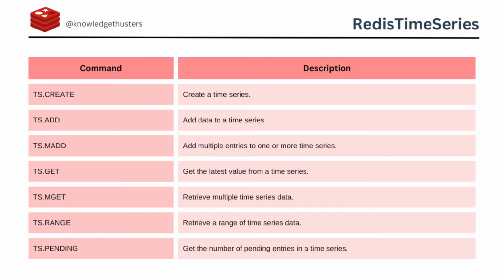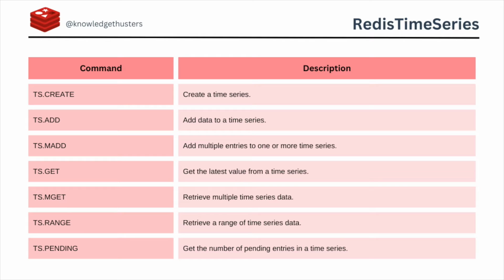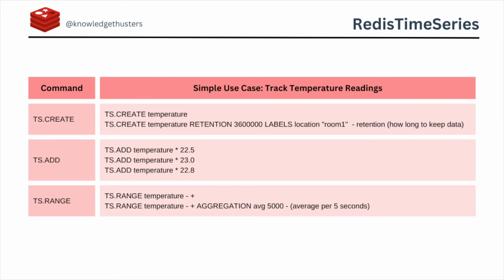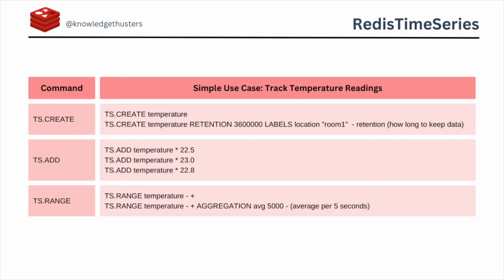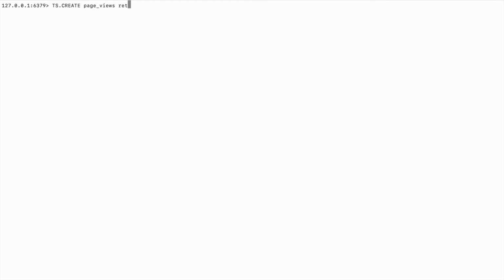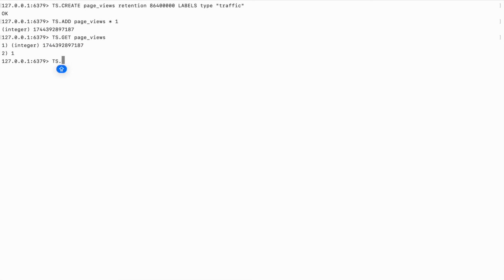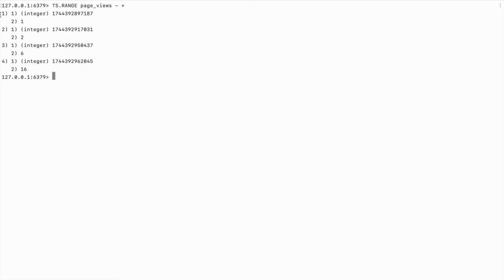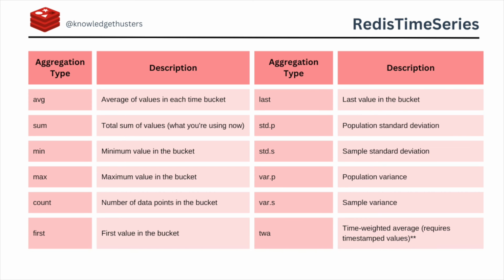TimeSeries Modules in Redis | Redis Tutorial | Knowledge Thrusters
In this redis tutorial, you will be able to learn about modules in redis in laravel.

00:00 - Introduction
00:30 - Timeseries Modules In Redis